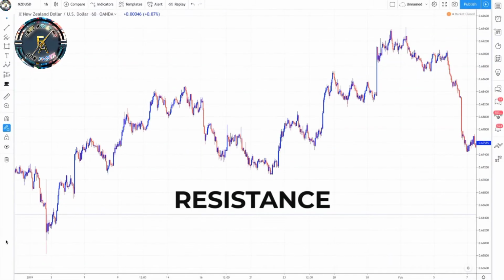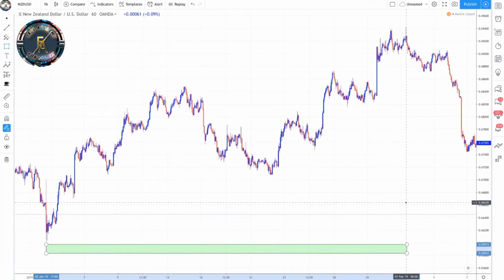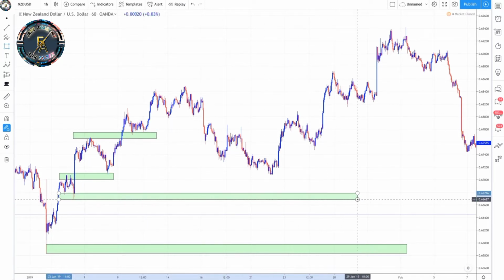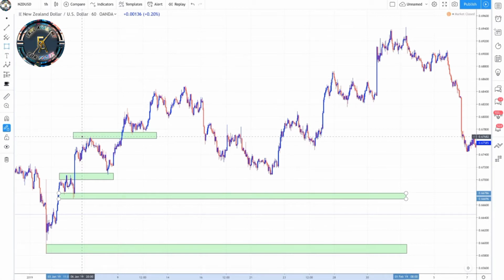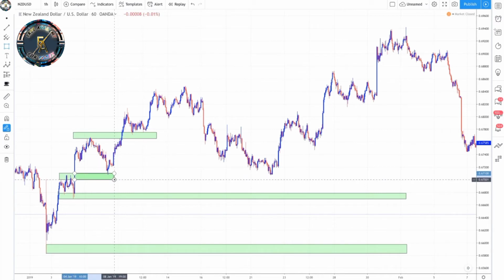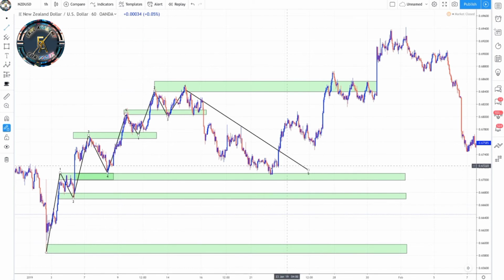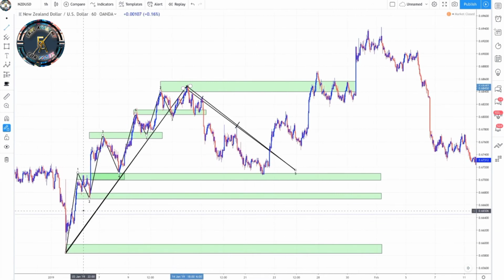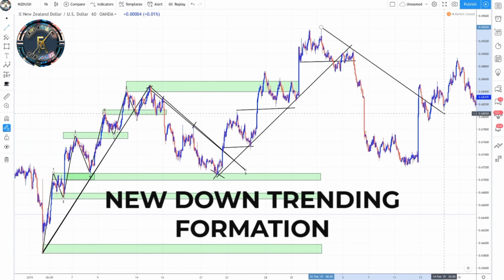L15-support , resistance & trendlines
learn for to free